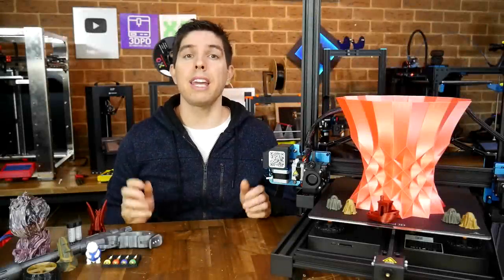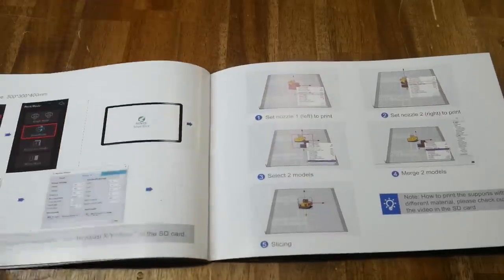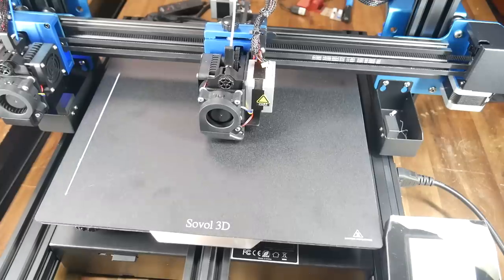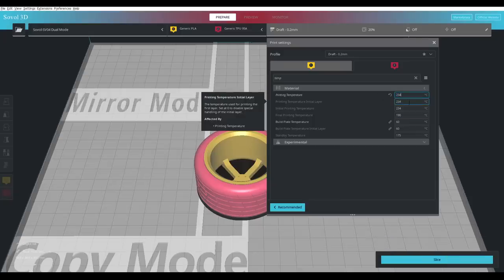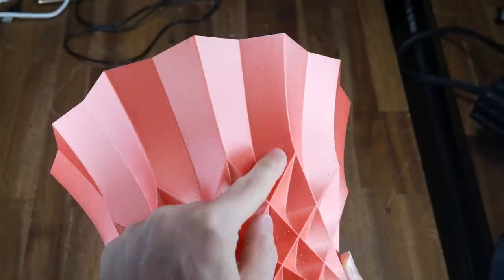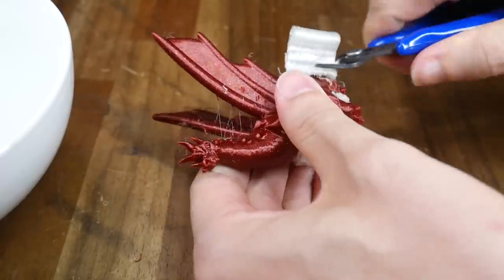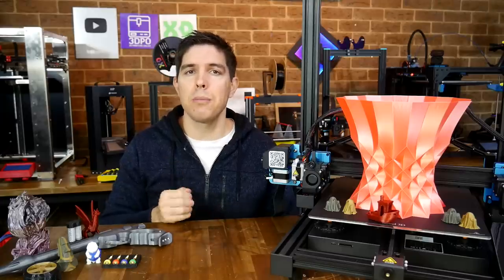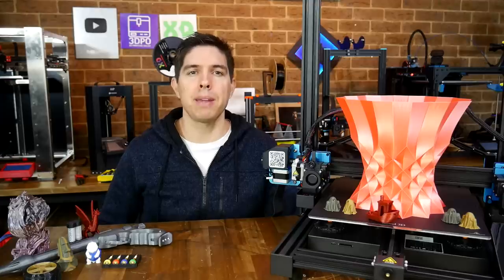Sovol SV04 IDEX: Capable with one big but fixable problem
You requested it and now we have a review of a IDEX 3D printer. IDEX stands for independent dual extruder. The machine has two hot ends, which can print two colours, two materials or even two models at a time. In this video, I thoroughly review the SV04 to see how it performs.

If the slicing profile was up to scratch on this printer, I would only have the minor complaints to discuss. Since a slicer profile is free to change and can fix the primary problem, I give this printer a thumbs up overall.

This machine was provided free of charge by Sovol for the purpose of review. All opinions expressed are my own.

0:00 Introduction

0:42 Specs and price

1:56 Unboxing, assembly and SD card

3:18 Bed levelling and ABL setup

4:11 Dual nozzle offset calibration

5:23 Printing modes and slicer function

7:37 Test prints

13:08 Pinpointing the slicer profile as the weak link

14:08 Overall pros and cons

16:38 Summary